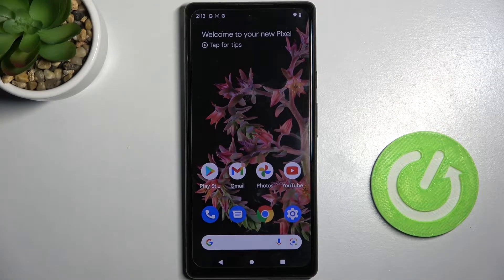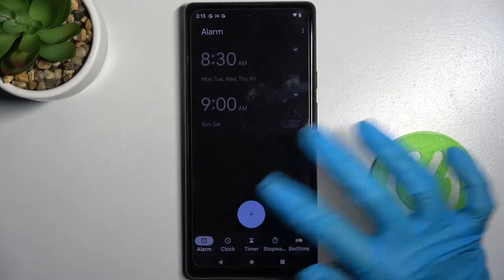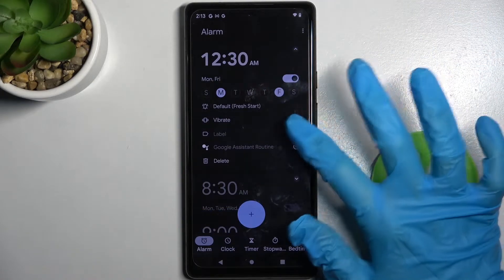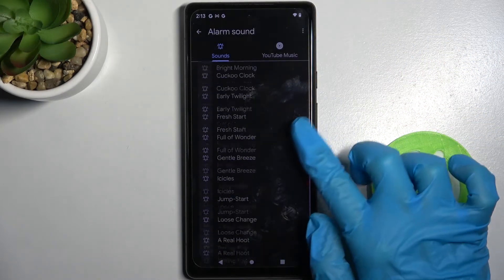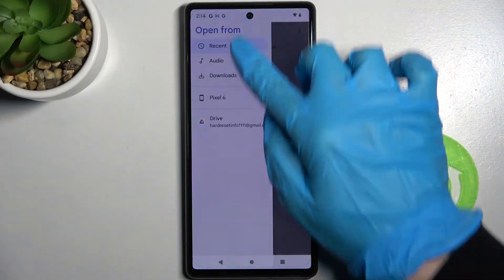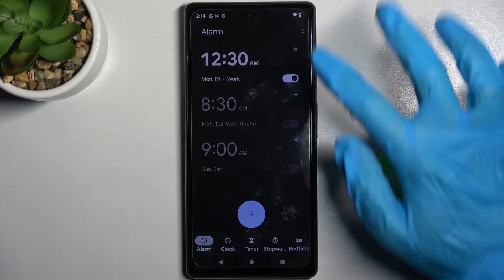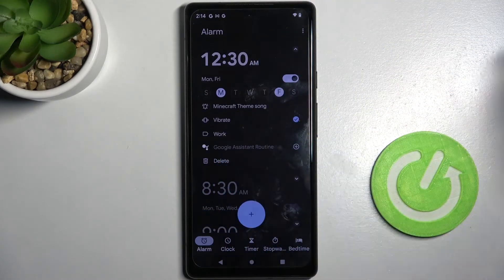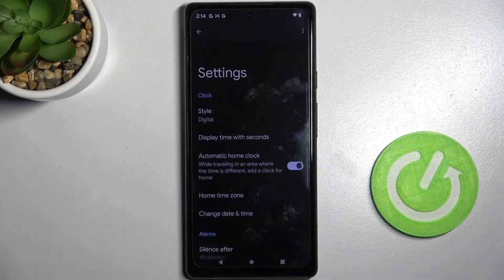How to Set Alarm Clock on GOOGLE Pixel 6 – Add Reminder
Find out more info about GOOGLE Pixel 6:
Please check out the attached tutorial in which we explain how to successfully add an alarm to the GOOGLE Pixel 6. If you need to set an alarm on your Google device, check out the video guide. In this video, you can learn how to access the settings that allow you to easily schedule alarms. Here's how to create an alert on your phone every time you need it by following the steps in this guide. Learn more about the GOOGLE Pixel 6 on our HardReset.info YouTube channel.

How to set up an alarm on GOOGLE Pixel 6? How to add an alarm on GOOGLE Pixel 6? How to set up the reminder on GOOGLE Pixel 6? How to schedule alarms on GOOGLE Pixel 6? How to set up an alert on GOOGLE Pixel 6? How to use alarms on GOOGLE Pixel 6?